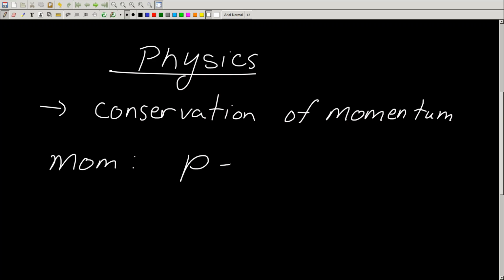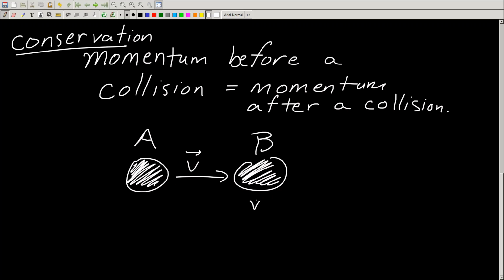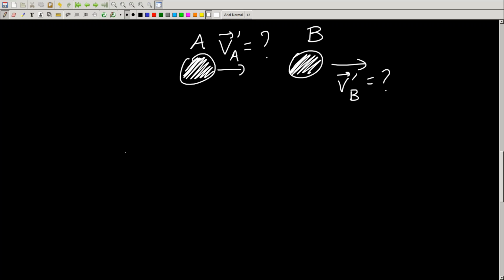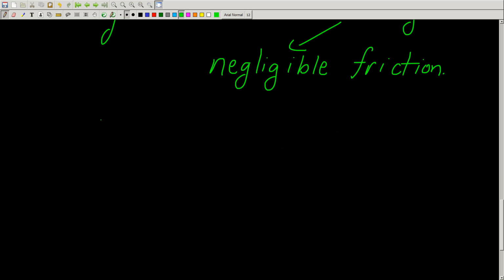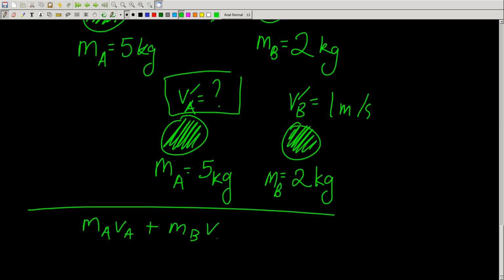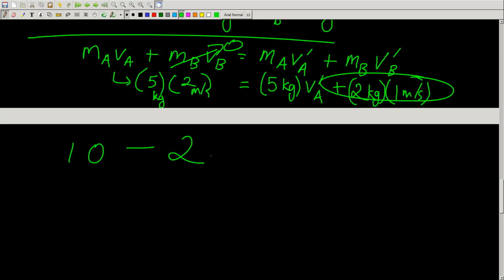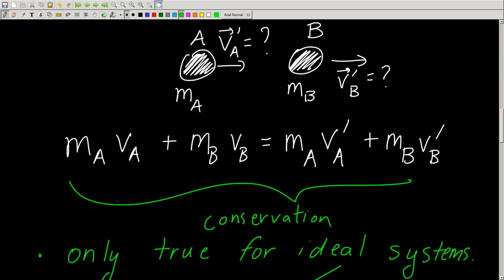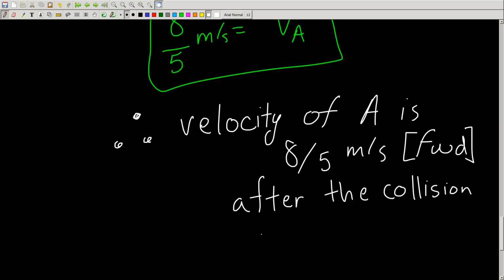Intro to Conservation of Momentum | Physics Explained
It is a dream of mine to provide a crash course or introduction course into physics. Consider this physics lecture series a realization of that dream and it feels great to have an opportunity to share this with you.

In this course, I will cover physical quantities, units of measurement, vectors versus scalars, kinematics in one dimension, introductory dynamics, forces, free-body diagrams, oscillations and waves, quantum mechanics, statistical interpretation and the born approximation. I will also cover modern physics, special relativity, time dilation and lorentz contraction.

This shall be a fun course for me to demonstrate to you my understanding of the fundamentals in physics.

In this video, I introduce the concept of conservation of momentum. This can be applied to solve for the motion of objects before and after collisions. It can only be used when friction is negligible.